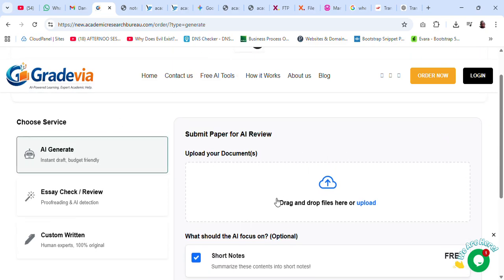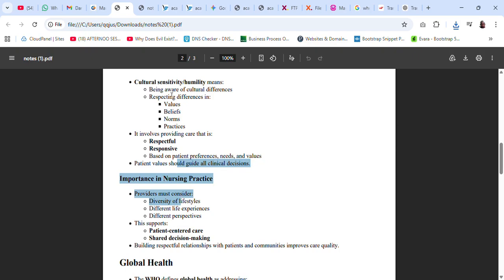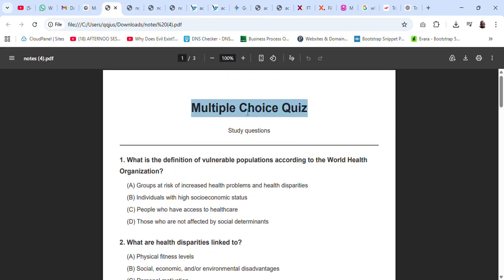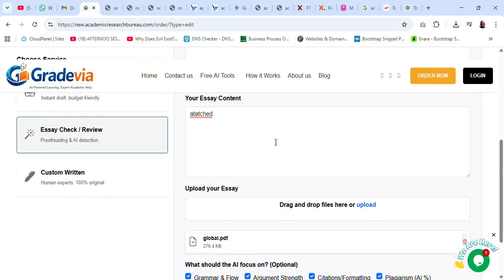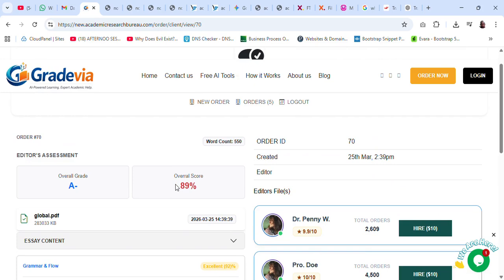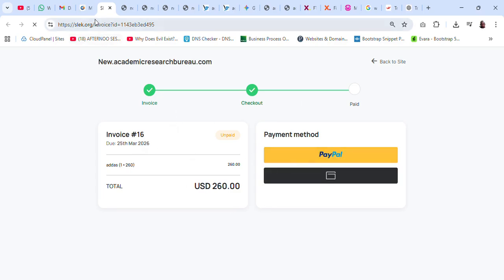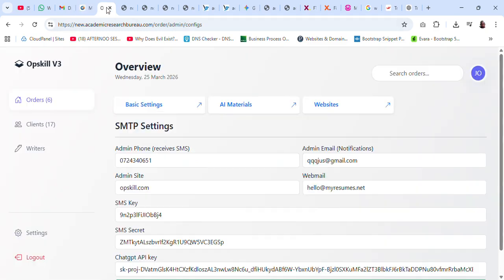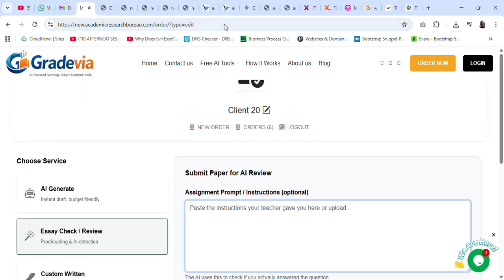Opskill academic writing hybrid system